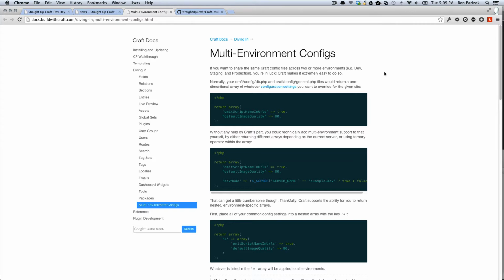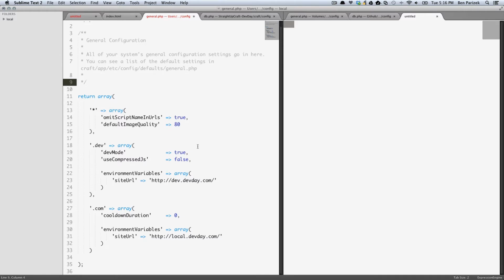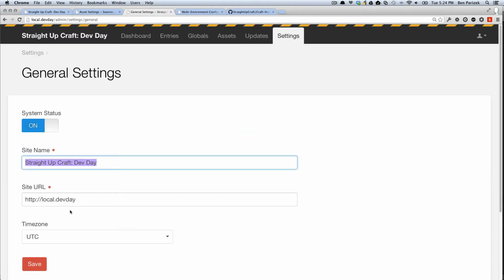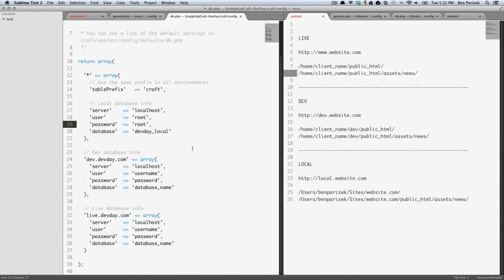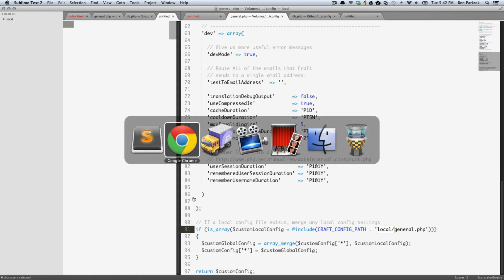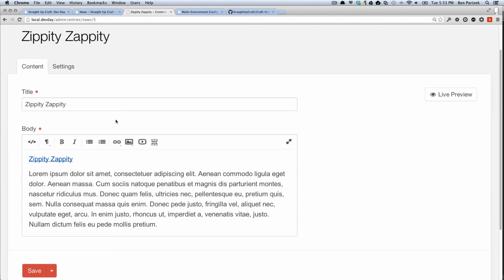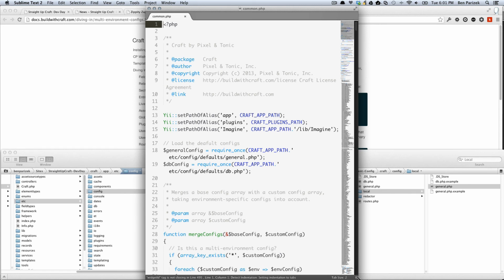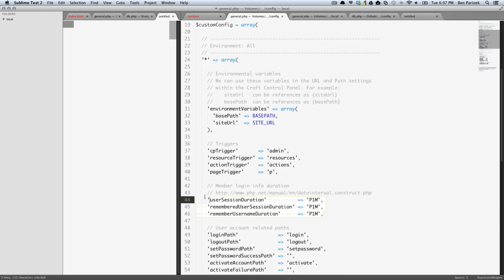Multi-Environment Workflows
The Craft Multi-Environment Config: how it works, how to use it in a team, and several different use cases for when and where it might come in handy.

00:23 Introduction
01:08 Why use a Multi-Environment Config
03:00 The Craft Multi-Environment Config
09:14 Multi-Environment Database Settings
10:06 Make Site URL and Asset URLs multi-environment friendly with environmentVariables
17:00 Accessing config settings in your templates
27:15 Team Multi-Environment Config Workflow
33:22 Other things to consider in a Multi-Environment Workflow
40:05 Moving files between environments
47:30 Discussion of code and some caveats
50:36 Config override examples